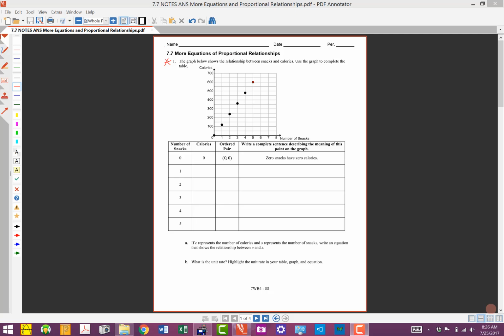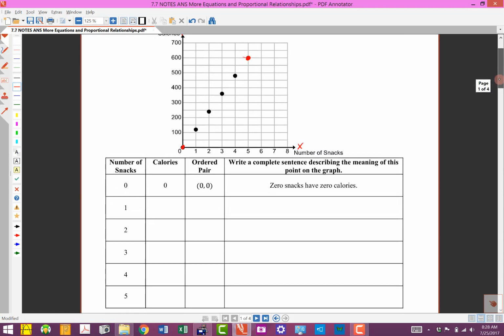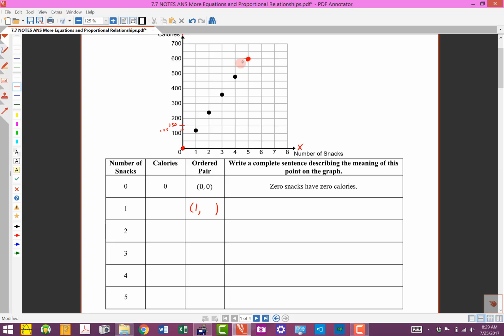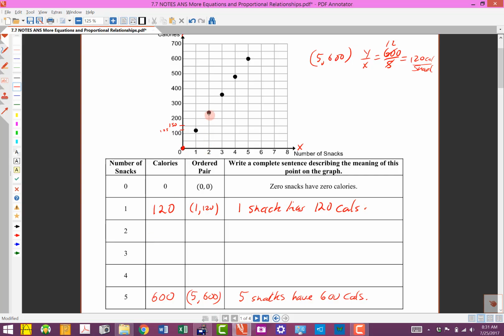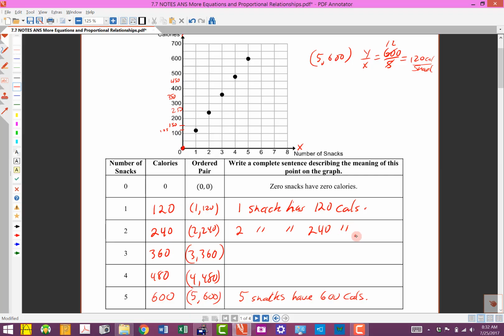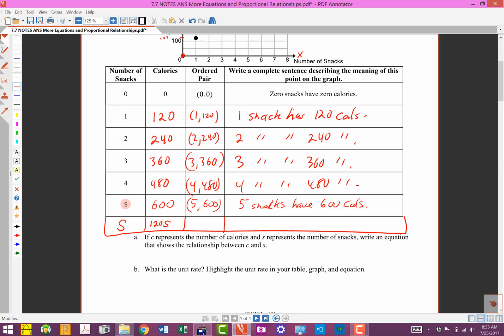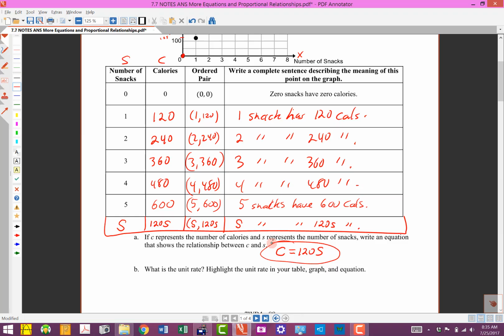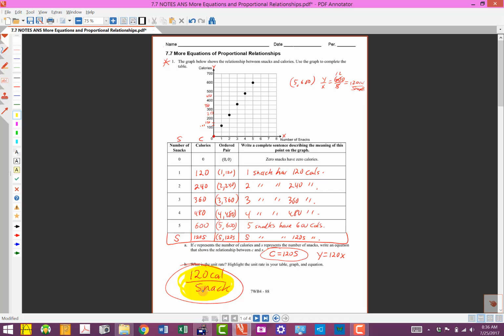7.7 More Equations, Tables, Graphs of Proportional Relationships